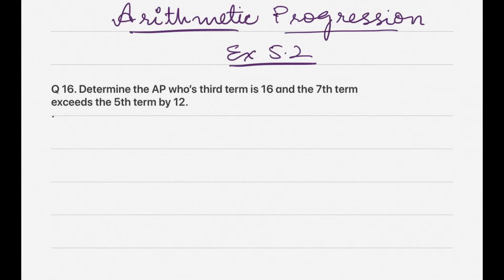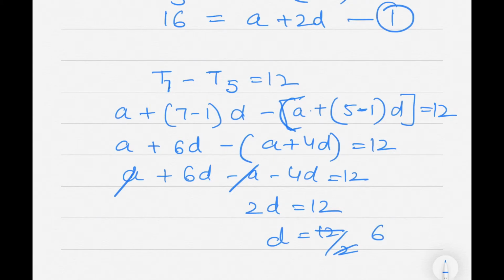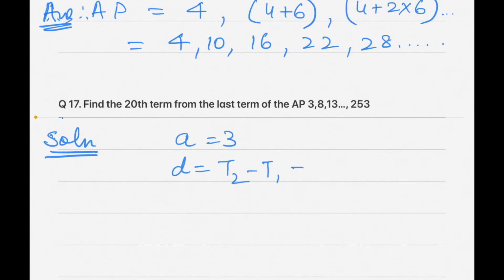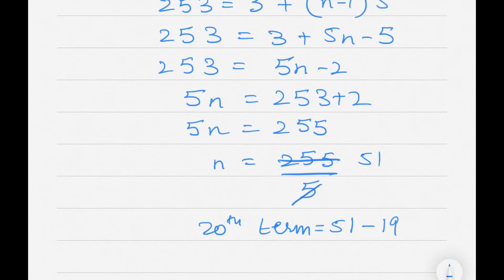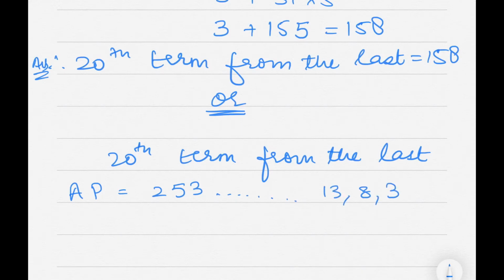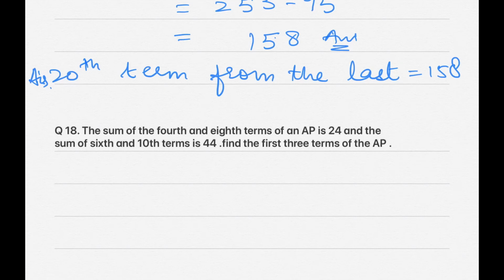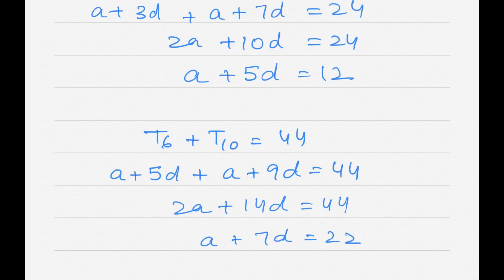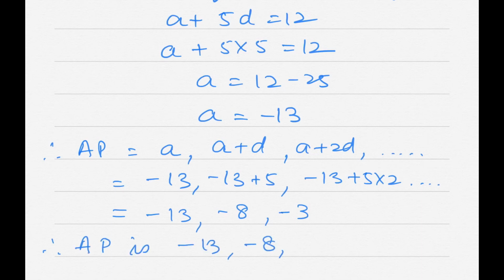NCERT Solutions Class 10th Math - Arithmetic Progression - Exercise 5.2 Part 9